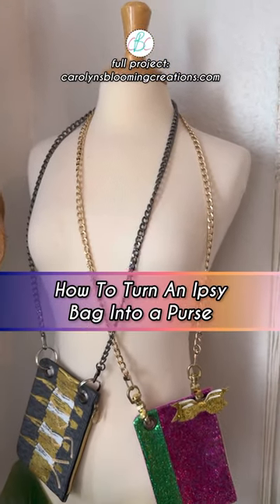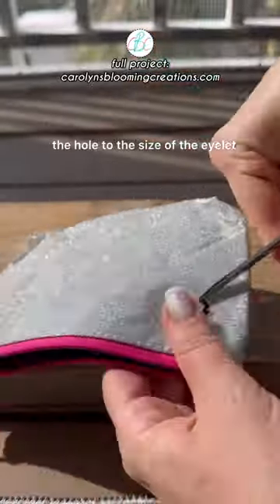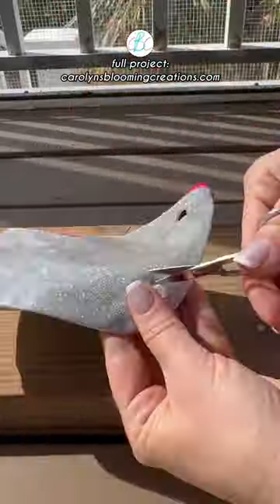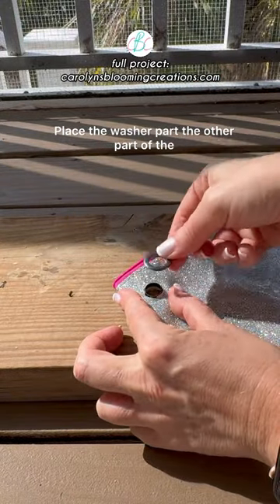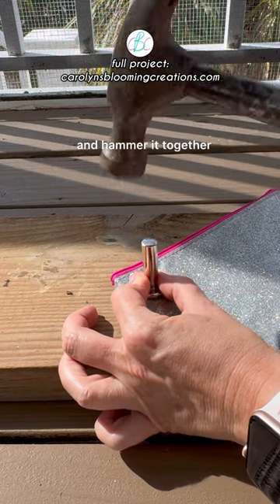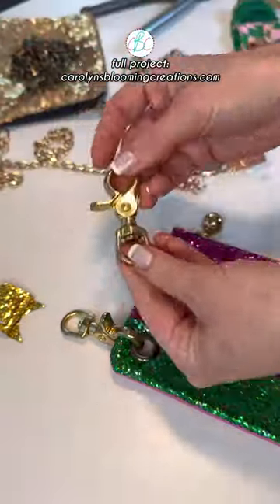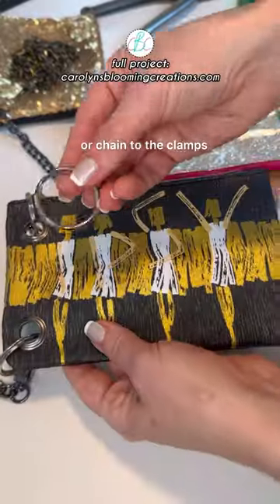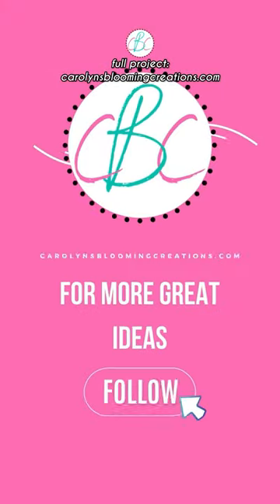How To Turn An Ipsy Bag Into a Purse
**VIDEO INFORMATION: Carolyn J. Braden (BA and MAEd), Owner and Creator of Carolyn’s Blooming Creations, a creative lifestyle brand dedicated to making the world a little happier and craftier.

to shop our favorite finds which will ultimately support us and our mission of creating free educational content for you!

Carolyn is a participant in the Amazon Services LLC Associates Program, an affiliate advertising program designed to provide a means for sites to earn advertising fees by advertising and linking to Amazon.com. Many links are affiliate links, meaning I am compensated when you shop through these at no extra fee to you. These help me spend as much time as possible making free content for you. Thank you in advance to anyone who chooses to use my links!

Carolyn is a participant in the TEMU influencer and affiliate program, an affiliate advertising program designed to provide a means for sites to earn advertising fees by advertising and linking to temu.com. Many links are affiliate links, meaning I am compensated when you shop through these at no extra fee to you. These help me spend as much time as possible making free content for you. Thank you in advance to anyone who chooses to use my links!

This is my own personal DIY/lifestyle and may not be suitable for everyone. By engaging with this video, you agree that you do so at your own risk.